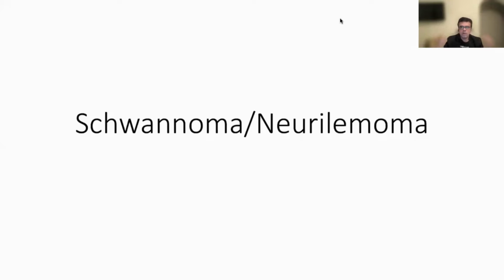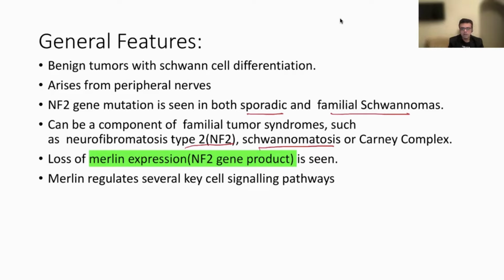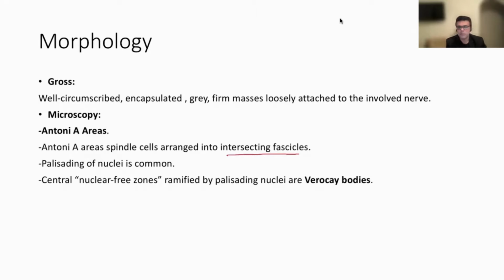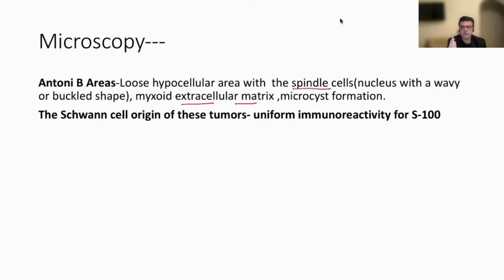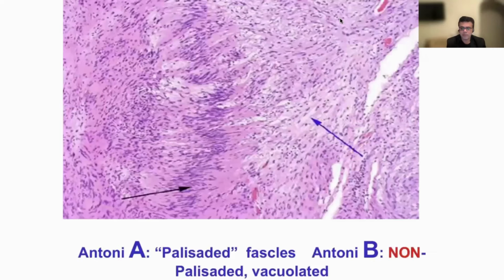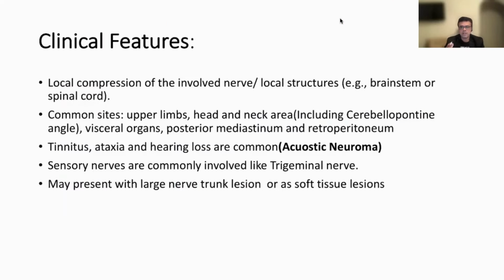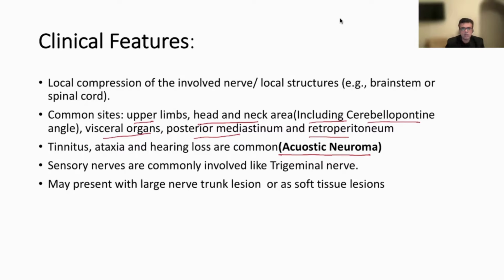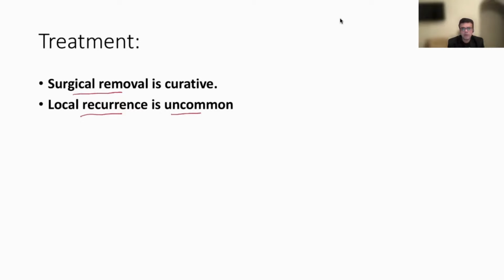Schwannoma(Neurilemmoma)What are the symptoms and what causes schwannoma?key facts-usmle,neetpg,plab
Schwannoma.This video explains all the salient features of Schwannoma including pathogenesis, morphology, clinical features, complications and treatment aspects.

This video is presenting Schwannoma information but also try to cover the following subject:
-Schwannoma key facts
-Schwannoma pathology
-Schwannoma clinical features

Youtube is the best place to go when searching for videos about Schwannoma.
Schwannoma is certainly something that intrigues you and a lot of people so I made this video about this topic.

If you were searching for more details about Schwannoma key facts or Schwannoma pathology did this video assistance?

usmle step 1
neet pg

Translated titles:
Schwannoma: características clínicas, patogenia, manejo. Schwannoma (neurilemmoma)-usmle, neetpg,

Schwannom-klinische Merkmale, Pathogenese, Behandlung. Schwannom (Neurilemmom)-usmle, neetpg, plab,

Schwannome-caractéristiques cliniques, pathogenèse, gestion.Schwannome(Neurilemmome)-usmle,neetpg,

Schwannoma-características clínicas,patogênese,manejo.Schwannoma(Neurilemmoma)-usmle,neetpg,plab,

श्वानोमा-नैदानिक ​​विशेषताएं, रोगजनन

المظاهر السريرية للورم الشفاني ، التسبب في المرض ، الإ

神経鞘腫-臨床的特徴、病因、管理神経鞘腫(神経鞘腫)-usmle、neetpg、plab、fmg

Шваннома-клиника, патогенез, лечение.

Schwannom-kliniska egenskaper, patogenes, hantering. Schwannom (neurilemmom)-usmle,neetpg,plab,fmge

Schwannoma-đặc điểm lâm sàng, sinh bệnh học, quản lý.Schwannoma (Neurilemmoma)-usmle,